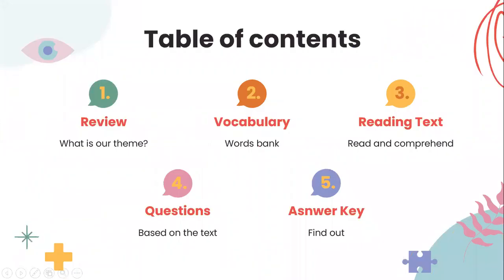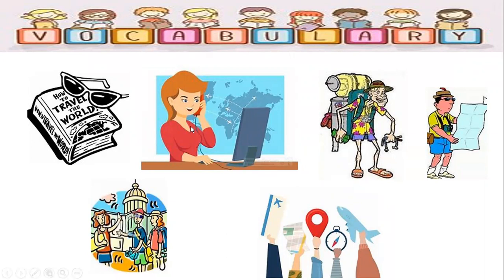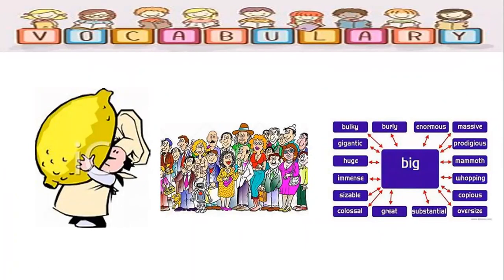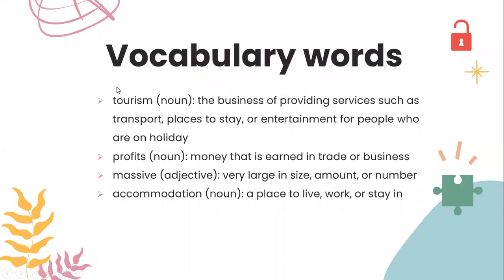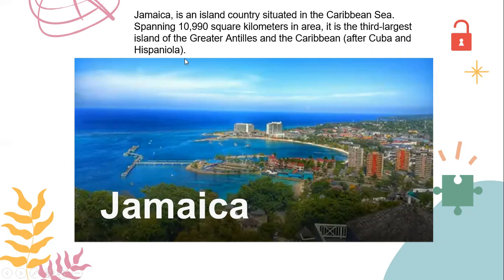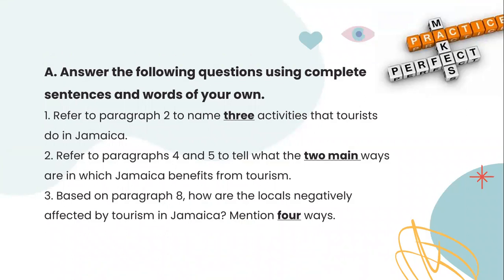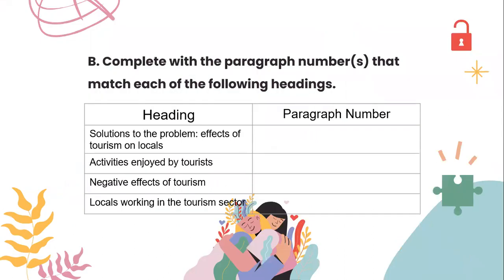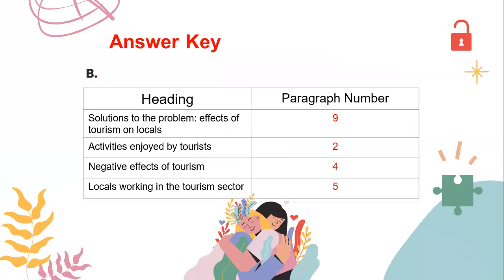English Lecture 4-Grade 8-Ms. Maha Mohsen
Recreation
Tourism in Jamaica